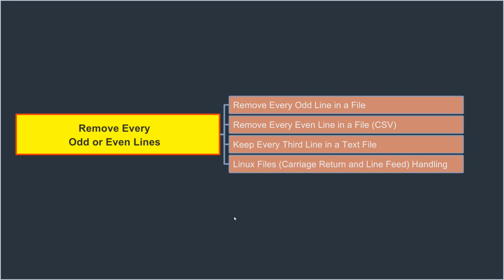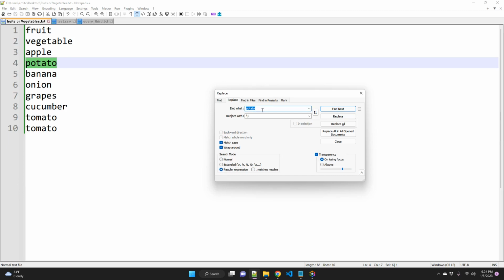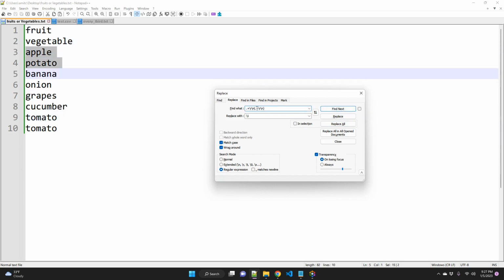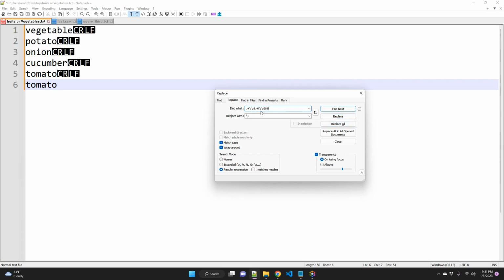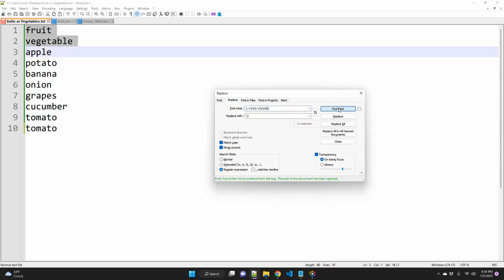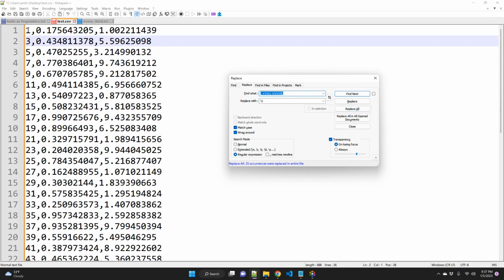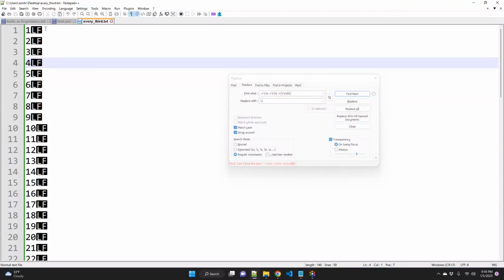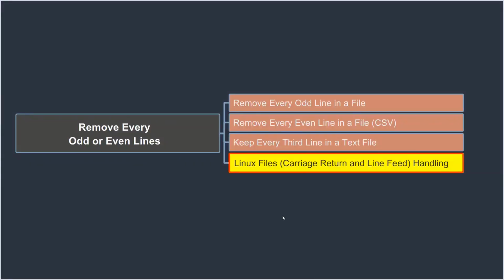Text Editing Magic: Learn How to Remove Odd or Even Lines from Your Files with Notepad++ and Regex!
Get ready to take your text file editing to the next level with Notepad++ and Regex! In this tutorial, you will discover how to remove odd or even lines from a text or CSV file with just a few clicks. By using Regular Expression (Regex), you can quickly pick every odd or even line from your file, and then use Find and Replace to replace them with only odd or even lines. But that's not all! We will show you how to extend this method to every third or fourth line as well, giving you even more control over your text file editing. Plus, we will cover how to handle files generated on Linux, which only contain Line Feed and not Carriage returns. So if you're ready to streamline your text file editing and take advantage of the powerful features in Notepad++ and Regex, read on!

00:00 Introduction
01:28 Remove Odd Lines
08:23 Remove Even Lines
10:34 CSV File: Remove Odd Even Lines
12:46 Linux Files: Remove Odd Even Lines